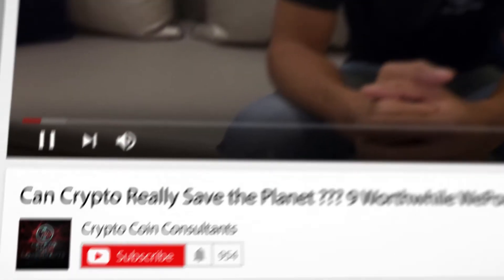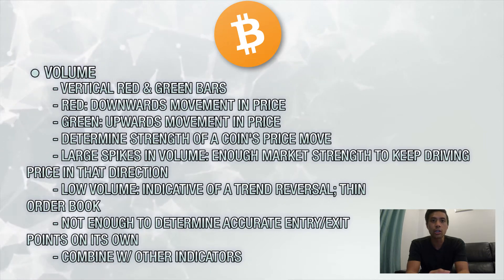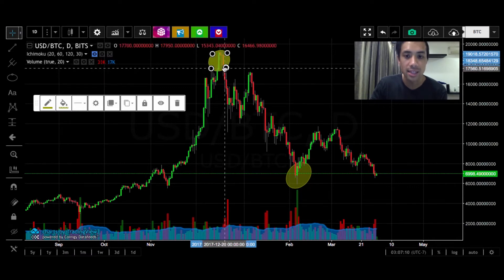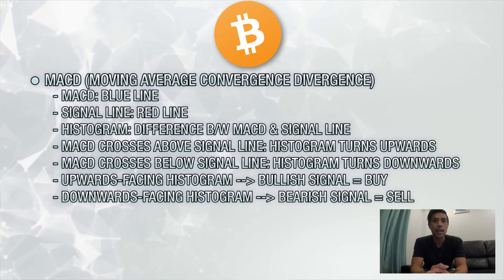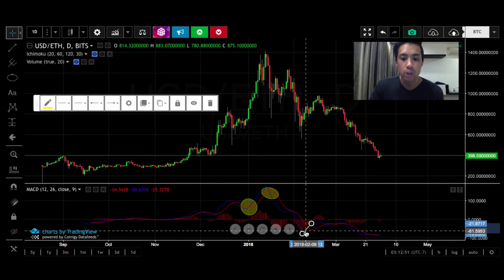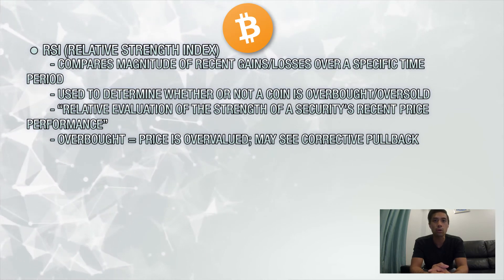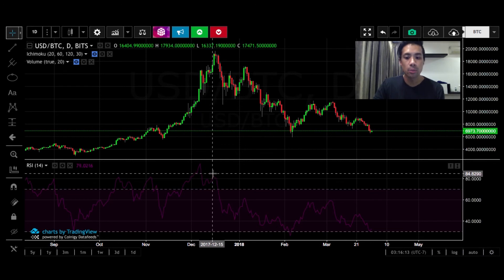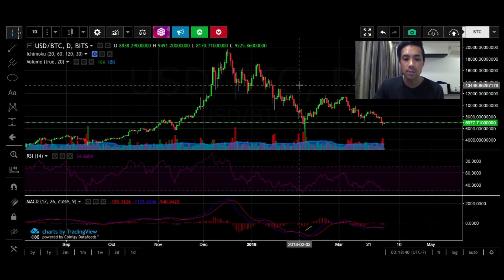Technical Analysis 101 (Part 2): Volume, MACD, & RSI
Technical analysis tutorial for beginners! This introduction to technical analysis will show you how to apply TA charting methods to crypto. In part 2 of this series, I'll be covering the volume, MACD (moving average convergence divergence), & RSI (relative strength index) indicators.

The first indicator I’d like to discuss today--and one of the most important indicators you’ll use--is volume; which you’ll see at the bottom of your screen as vertical red & green bars; red representing a downwards movement in price & green representing an upwards movement in price. Traders use the volume indicator to determine the strength of a particular coin’s price move. Large spikes in volume tell us there’s enough market strength to keep driving price in that particular direction, while low volume may be indicative of a trend reversal due to a thin order book. The volume indicator alone isn’t enough to determine accurate entry or exit points. But it can increase your likelihood of making the right decisions at the right times; meaning more profits in the long run. Looking at Bitcoin’s 1-day chart, we can see a massive green spike in volume on February 6th, 2018. This green spike tells us that we can likely expect an upwards trend in price in the near future, which we saw was confirmed over the course of the following two weeks. But let’s take a look at an instance where there’s was a large green candle but with low volume. Despite a close to 10% increase in price, there wasn’t enough buying volume to continue driving the price’s upward movement. This may have been due to a thin order book, meaning there weren’t a lot of people willing to sell their Bitcoin to meet buyers’ demands. We saw a trend reversal over the course of the next few days with a massive price drop of over 40% from its peak in less than a week. The next indicator I’ll be covering is the MACD, which stands for moving average convergence divergence. Instead I’ll be teaching you how to interpret this popular indicator. The MACD is comprised of three different components. The first is the MACD itself, which is usually represented by the blue line. The second component is the signal line, represented in red. We have the histogram, which plots the gap difference between the MACD & the signal line; think of it as a sort of indicator of an indicator. When the MACD crosses above the signal line, the histogram appears turnt upwards; and if the MACD crosses below the signal line, it turns downwards. An upwards-facing histogram (or when the MACD crosses above the signal line) is generally a bullish signal & may be a good time to buy. On the flipside, when MACD crosses below the signal line (and the histogram is facing downwards), we have a bearish signal & it may be time to sell to avoid further losses. We can also use the histogram itself to determine good entry & exit points based on the gap difference. Since we wanna buy when price is low, we’ll wanna enter after a bearish signal and when the histogram is beginning to shrink. A shrinking histogram warns us of a possible trend reversal. So by entering during this time period here, we’ll be setting ourselves up to purchase Ether right when price is going back up. We can do the opposite when selling as well. By selling after a bullish indicator & when the histogram is shrinking on the upside, we can feel confident knowing that we’re exiting our position during a time when price is likely to keep moving down further; thereby locking in some profits & possibly giving ourselves another opportunity to enter when Ether is cheaper. The last indicator I’d like to go over today is called RSI or relative strength index. RSI compares the magnitude of recent gains & losses over a specific time period, and is used to determine whether or not a coin is overbought or oversold. According to investopdia.com, the relative strength index gives us a “relative evaluation of the strength of a security's recent price performance.” A coin that’s overbought means that its price is overvalued relative to its recent price, and that you may see a corrective pullback in price. Oversold means it’s undervalued in price, and that a correction to the upside may be due. As a general rule of thumb, sell when a coin is overbought & buy when it’s oversold. RSI is plotted as an oscillator, whose values range from 0 to 100. Generally, when RSI reads below 30, the coin is considered oversold, and when it’s above 70, it’s overbought. Both RSI & MACD can be subject to fakeouts, meaning false buy or sell signals may occur. That’s why it’s extremely important to use these indicators in conjunction with other indicators in order to give yourself a better read on the situation.